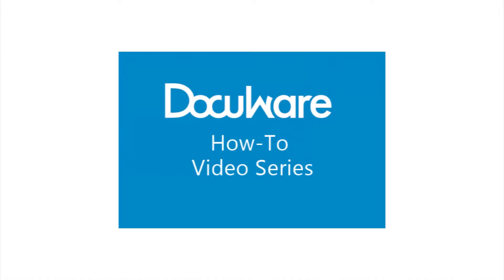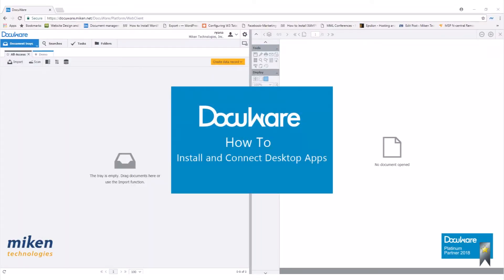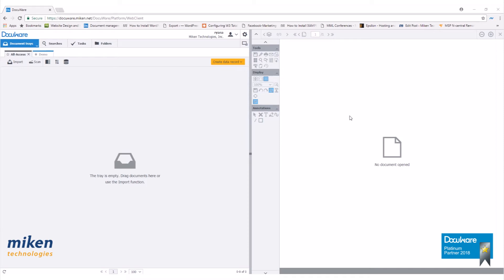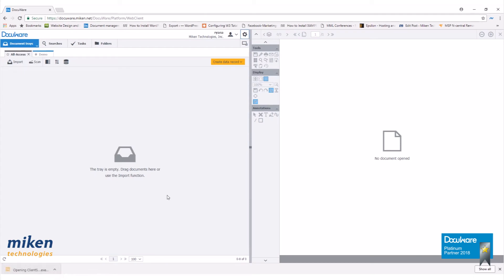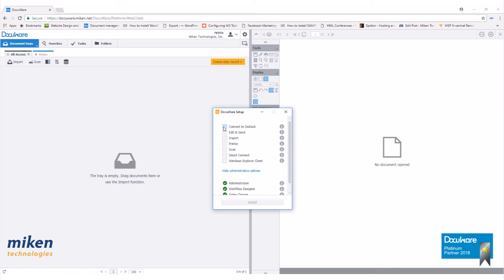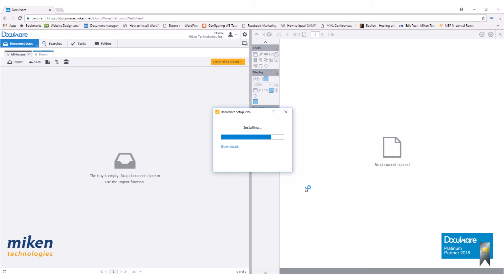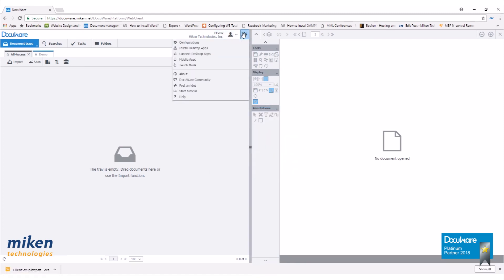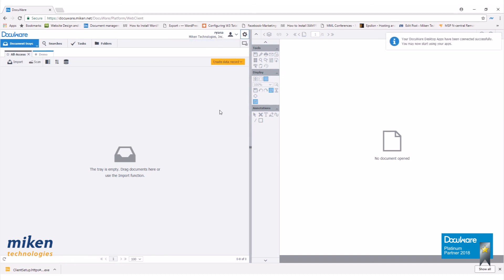DocuWare How-to Install Desktop Apps